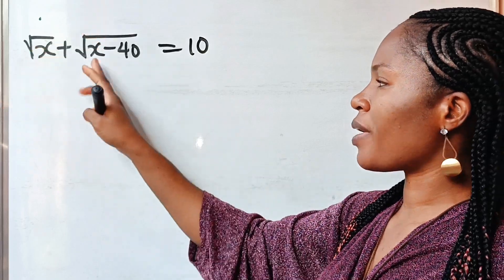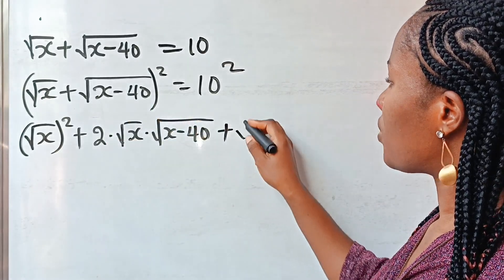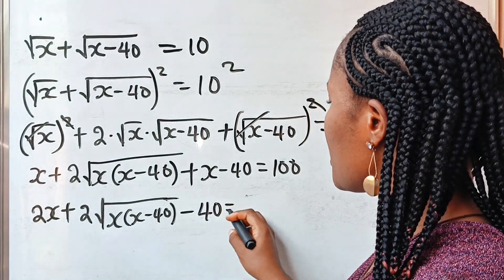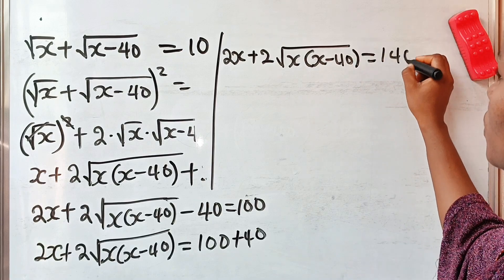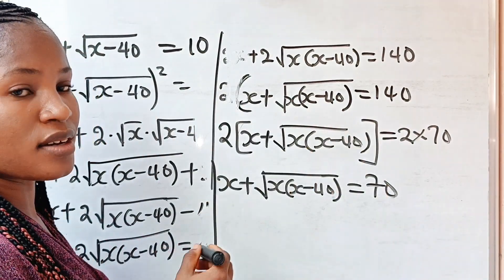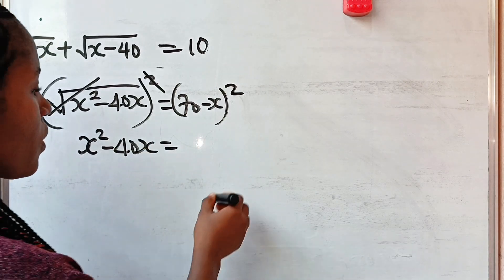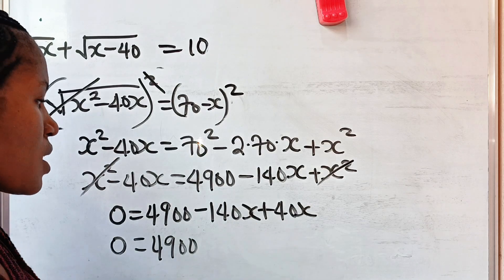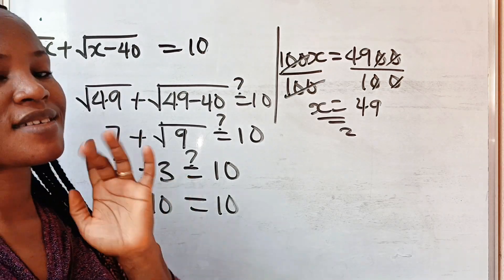A Nice square root math question | math challenge| can you solve for x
A Nice square root math question.